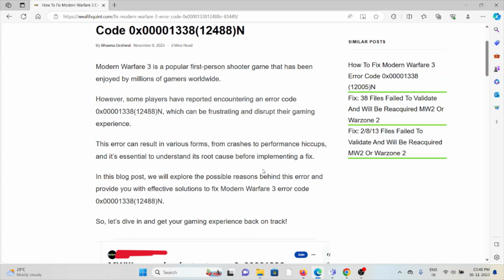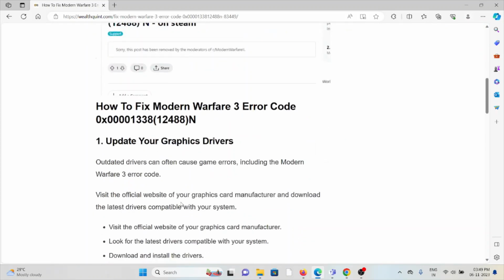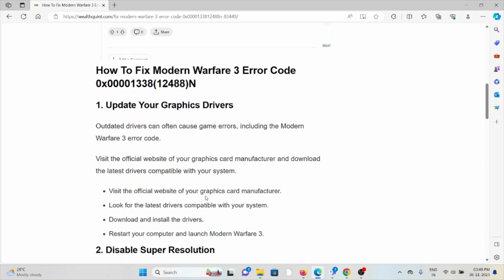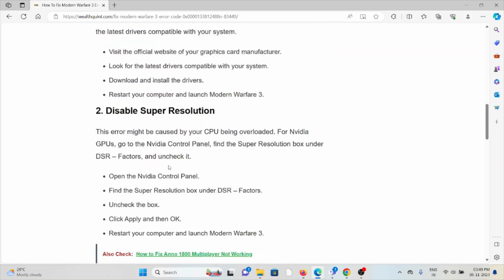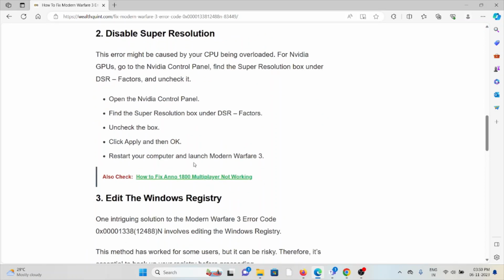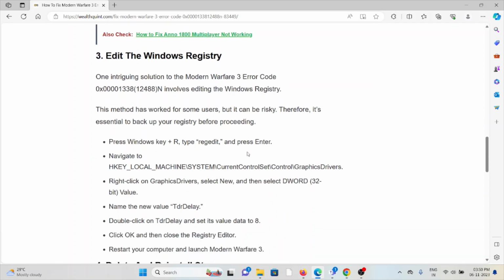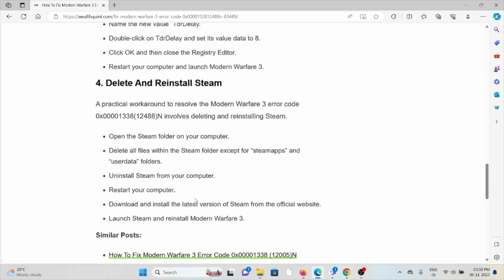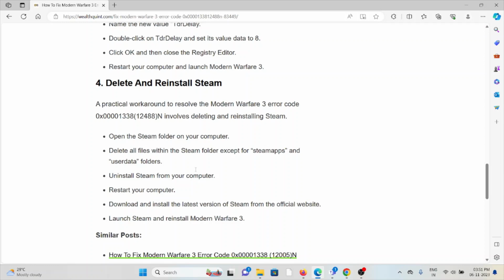How To Fix Modern Warfare 3 Error Code 0x0000133812488N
Modern Warfare 3 is a popular first-person shooter game that has been enjoyed by millions of gamers worldwide.However, some players have reported encountering an error code 0x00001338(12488)N, which can be frustrating and disrupt their gaming experience.This error can result in various forms, from crashes to performance hiccups, and it’s essential to understand its root cause before implementing a fix.In this blog post, we will explore the possible reasons behind this error and provide you with effective solutions to fix Modern Warfare 3 error code 0x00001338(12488)N.

0:00 Introduction
0:54 Solution 1:Update Your Graphics Drivers
1:24 Solution 2:Disable Super Resolution
1:52 Solution 3:Edit The Windows Registry
2:16 Solution 4:Delete And Reinstall Steam